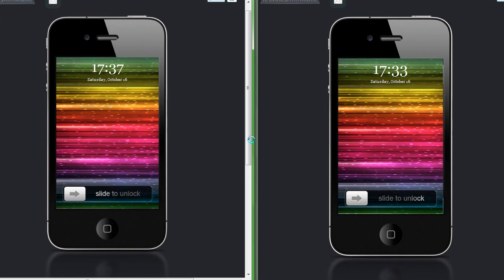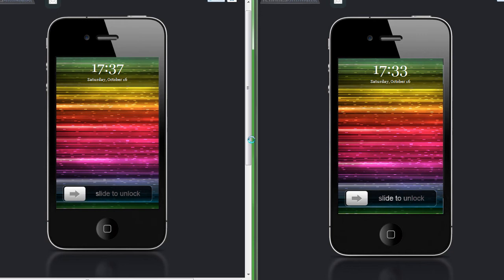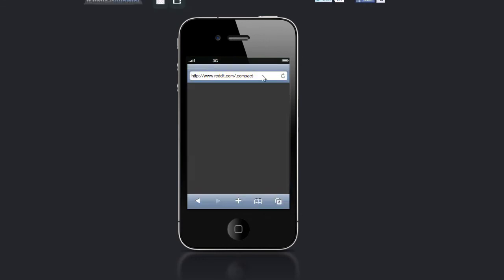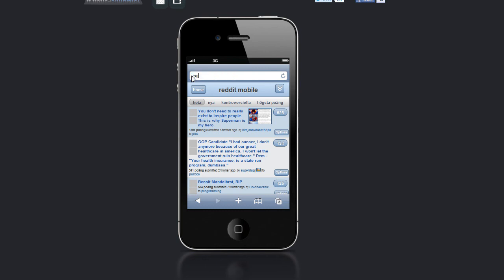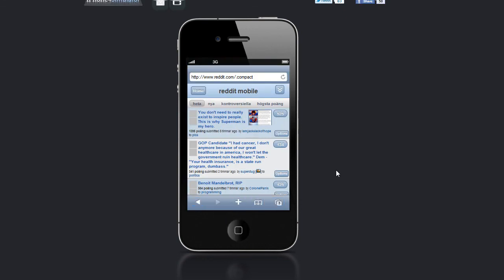iPhone 4 SIMULATOR Online! Tryout How Your Website Looks Inside Of The iPhone 4! Chrome Fails.